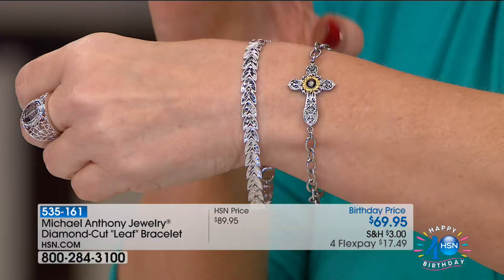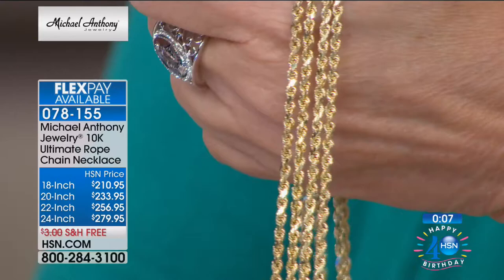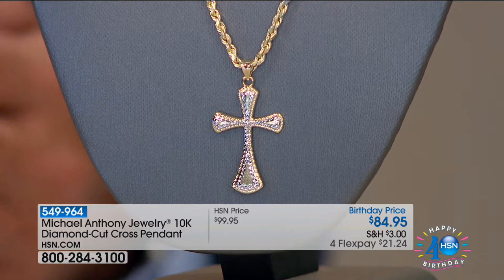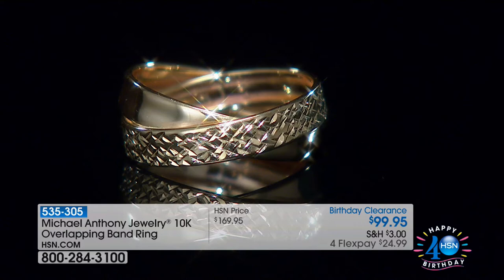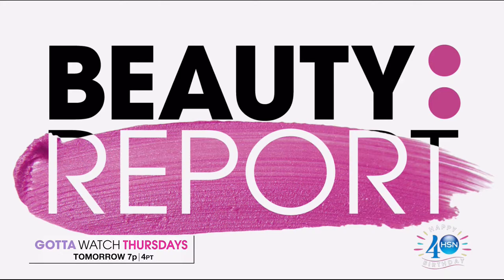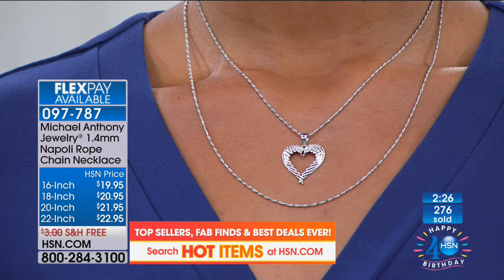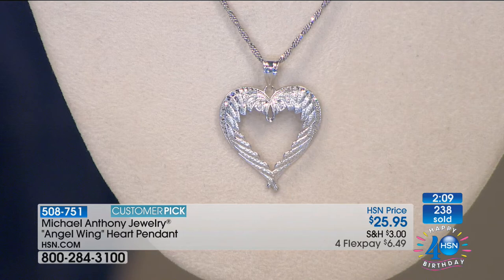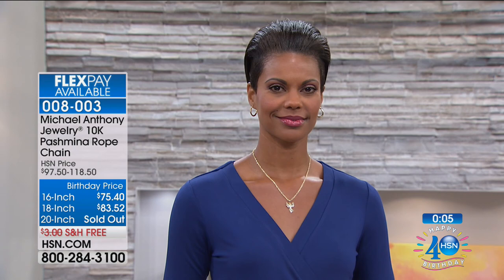HSN | Michael Anthony Jewelry Celebration 07.12.2017 - 01 PM